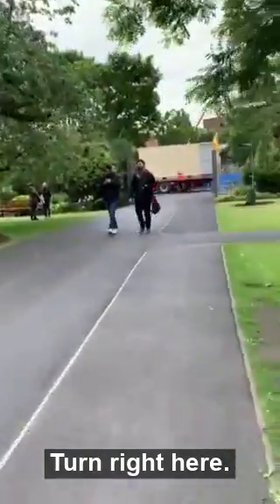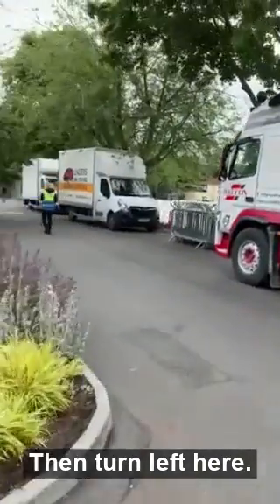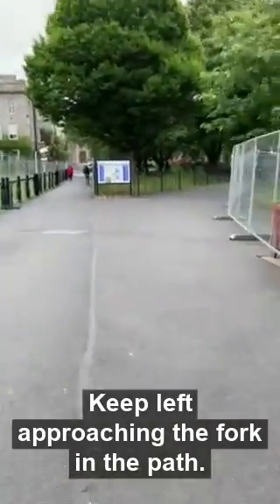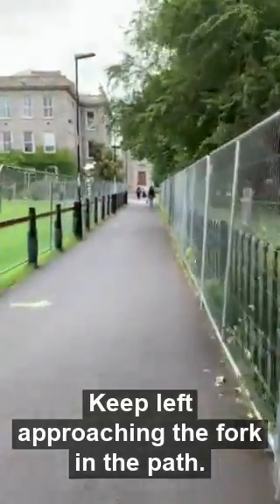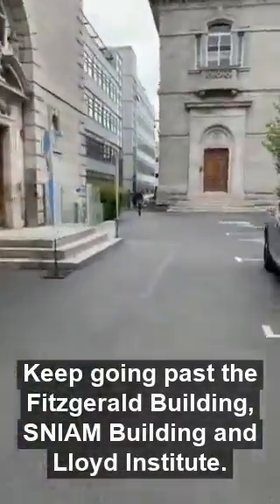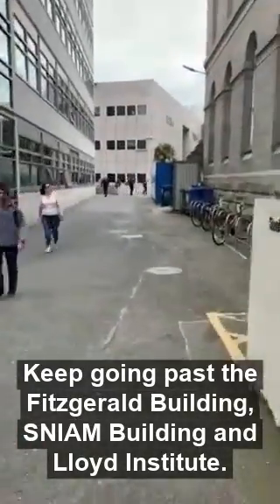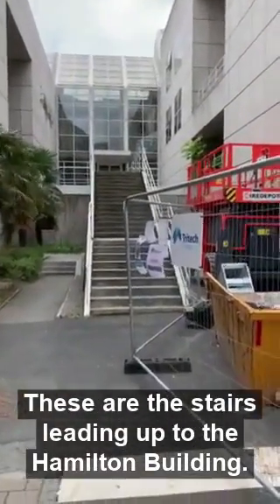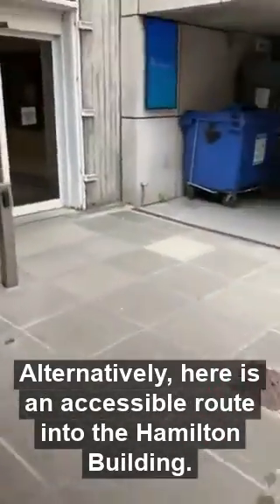Directions to the Hamilton Building from Front Square